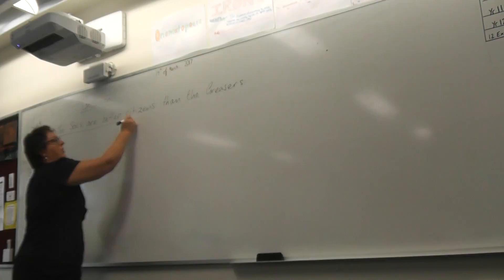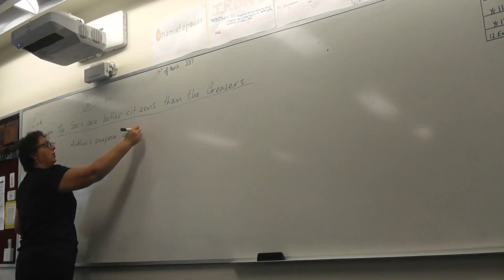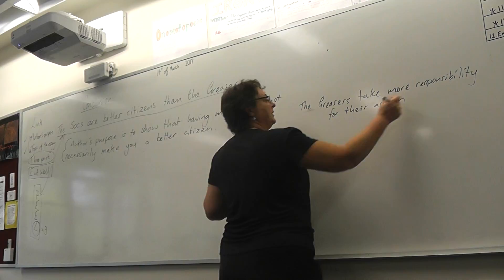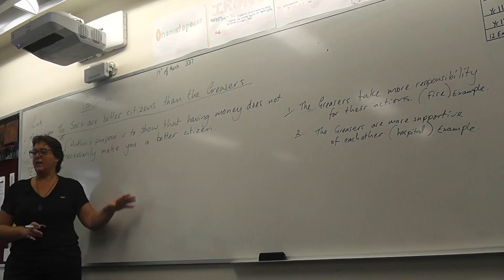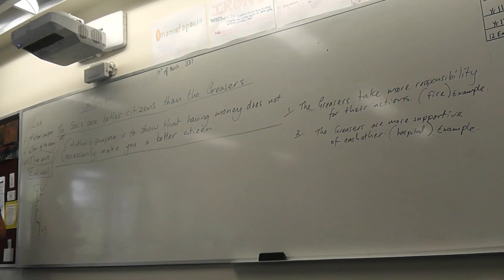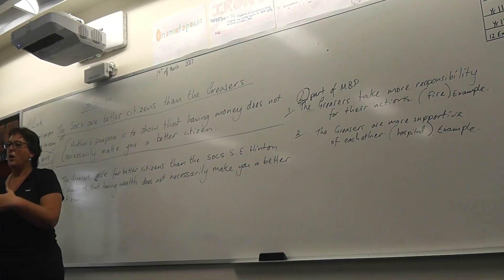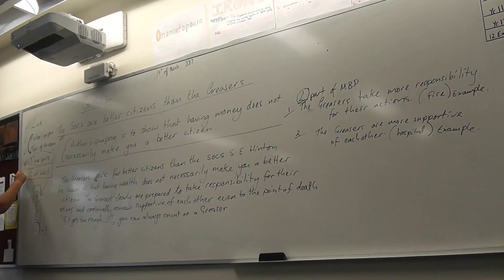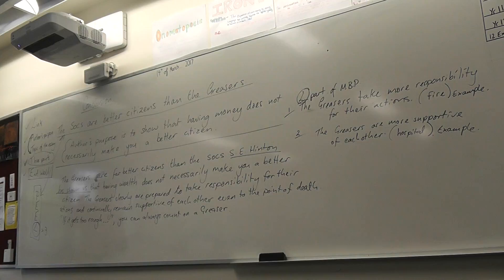Conclusion for Essay LATTE